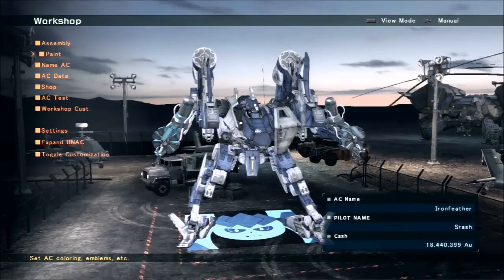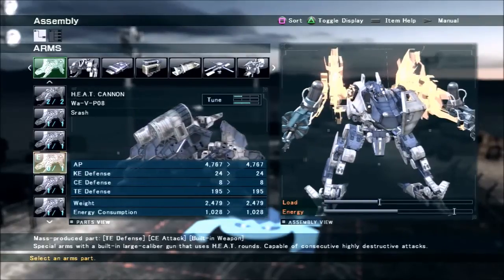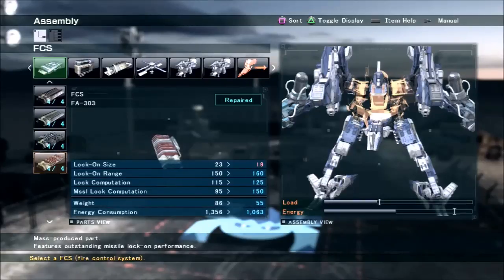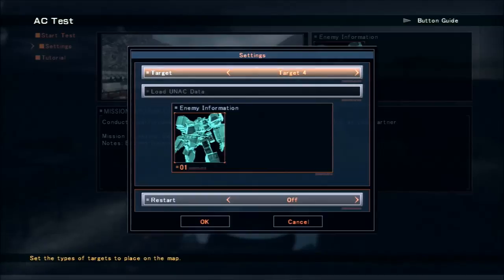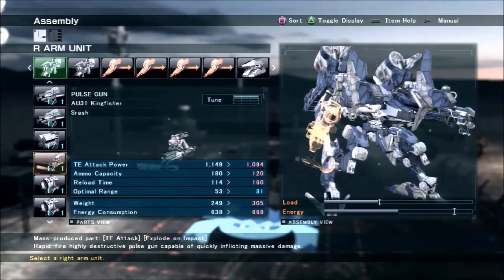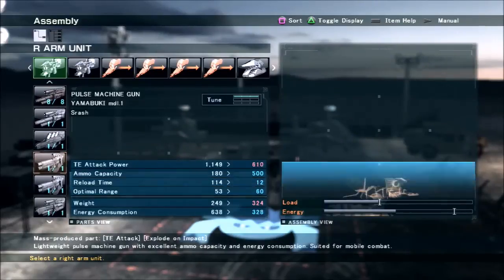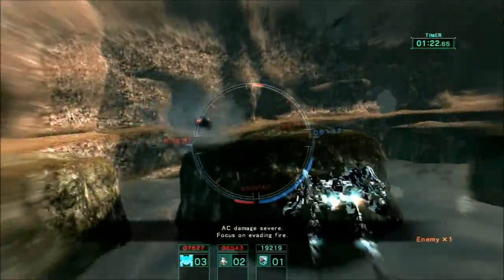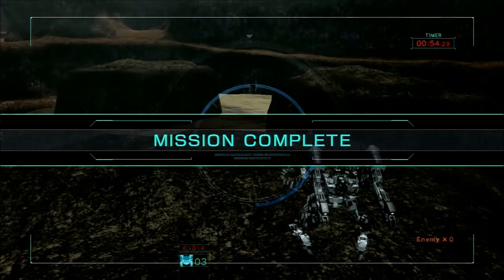Armored Core Verdict Day Pick-A-Part: HEAT Cannon Weapon Arms!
Another episode of my pick-a-part series (but a little too long to fit on the thumbnail, pff) in which I talk about HEAT cannon arms and how to best make use of them!